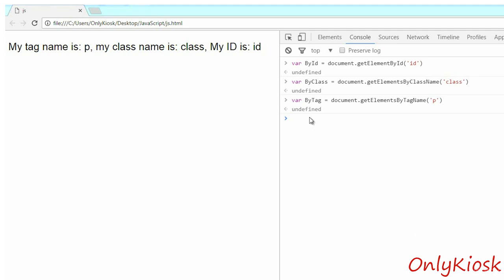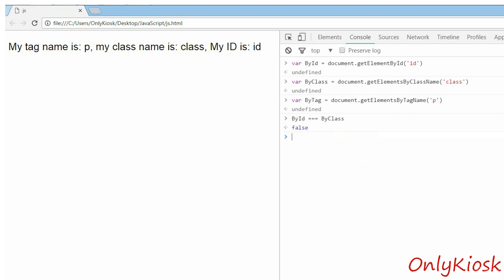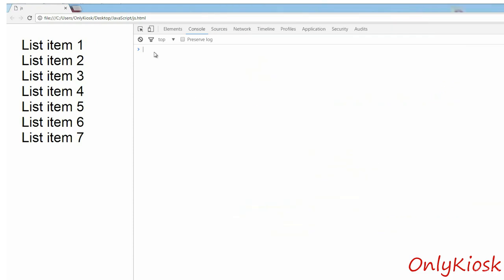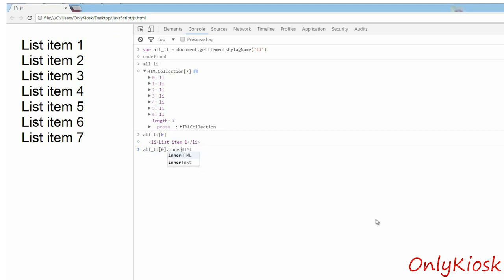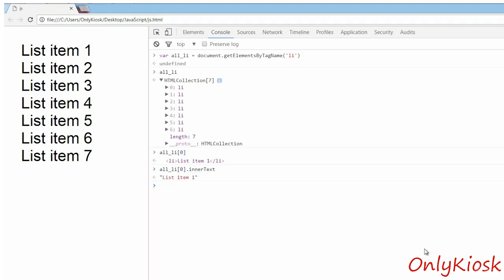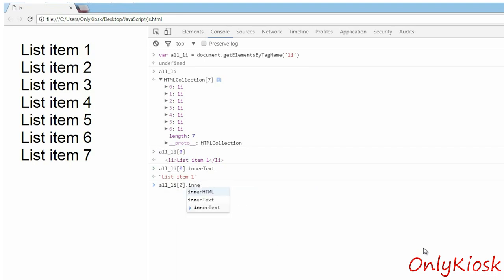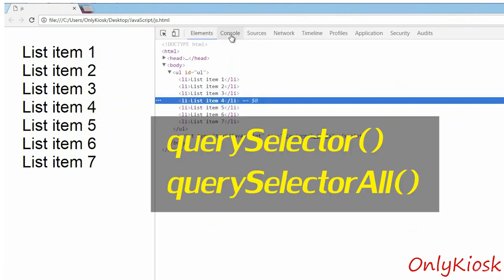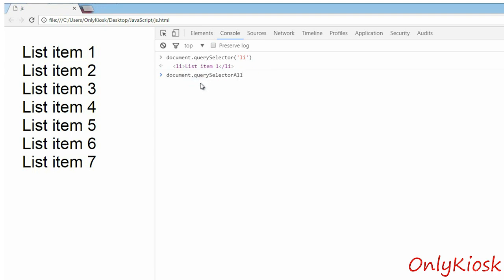@digitais_html_@meta_html_=_@body_android_•_curso_html_módulo_17_aula_23